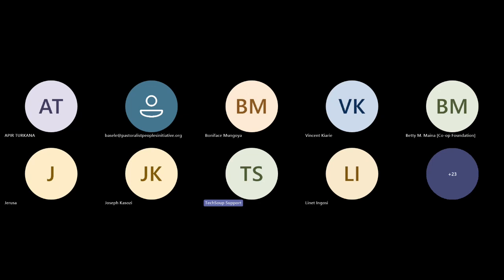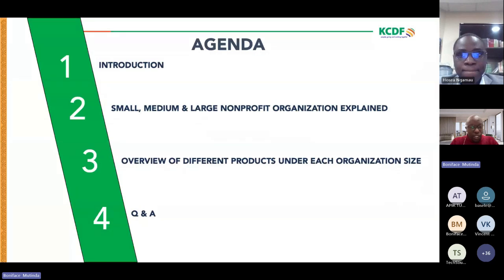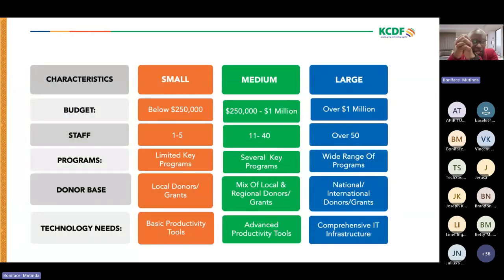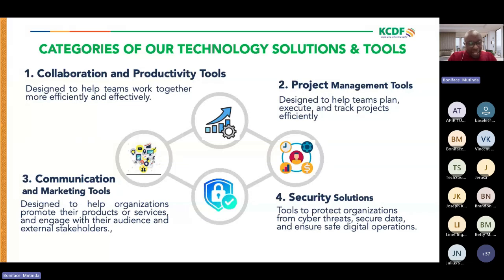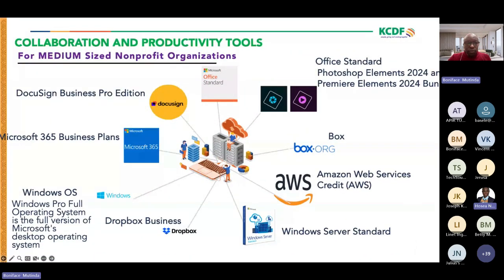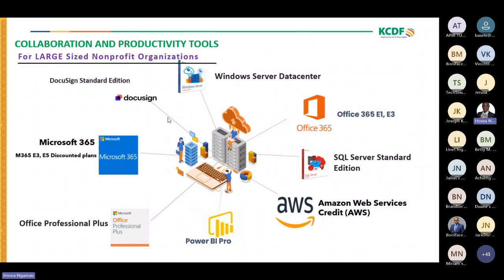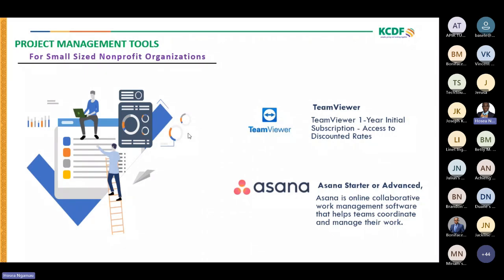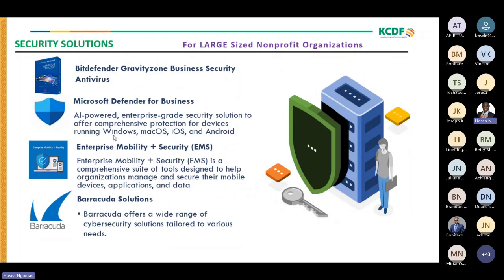Webinar: Essential Tech Solutions for Driving Impact and Efficiency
Welcome to TechSoup Kenya's latest webinar, "Essential Tech Solutions for Driving Impact and Efficiency."

In this informative video, our panel of experts will educate you on the different technological solutions for small, medium and large organizations.

Learn how to access discounted technology products and solutions to enhance your organization's operations, improve collaboration, increase efficiency, and maximize your impact.